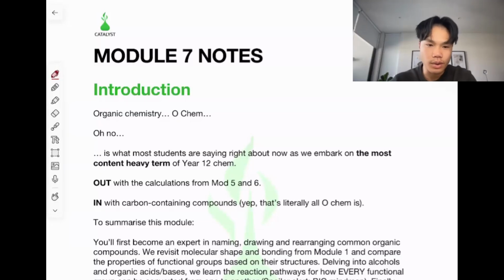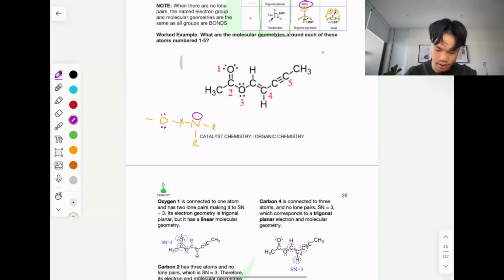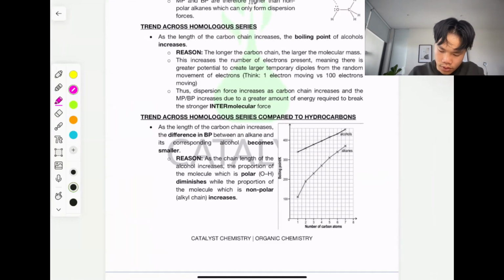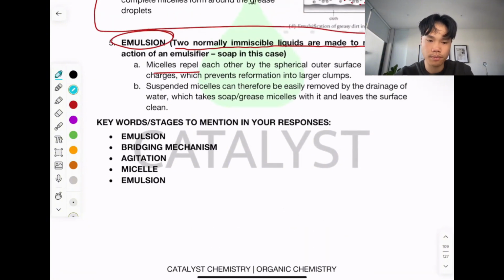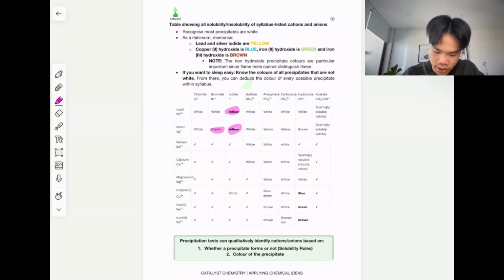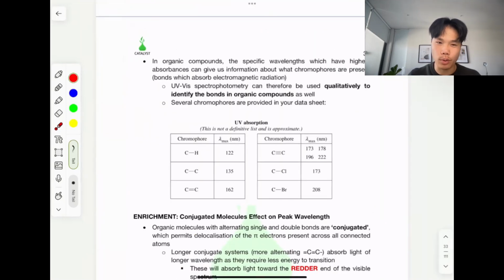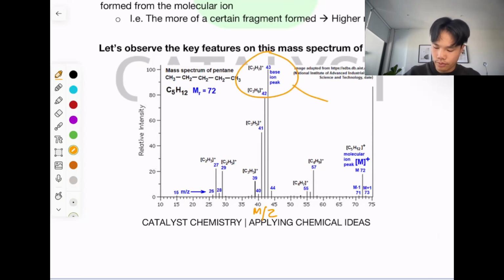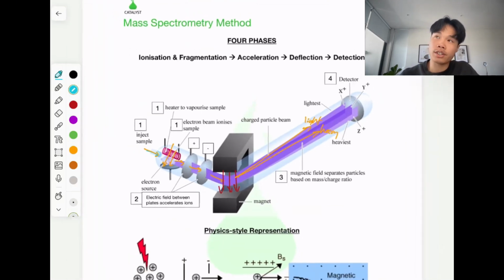Module 7 and Module 8 Lightning Review